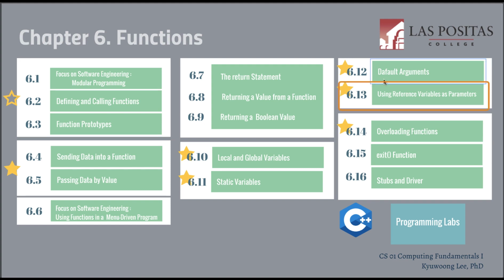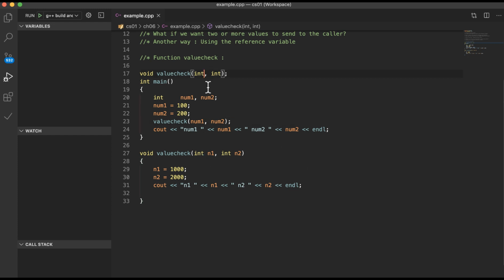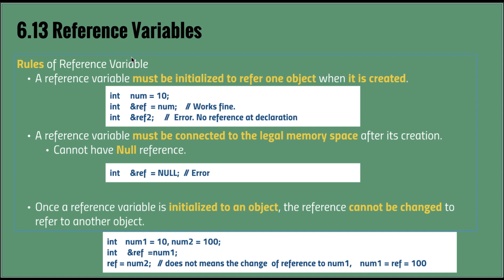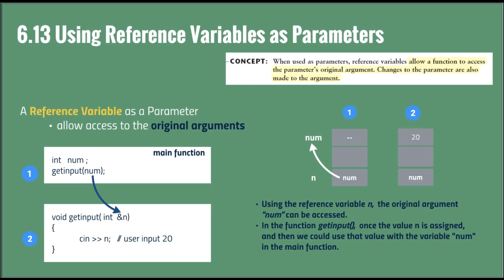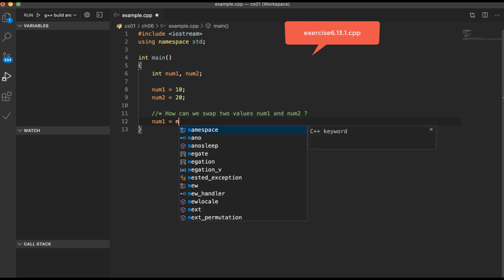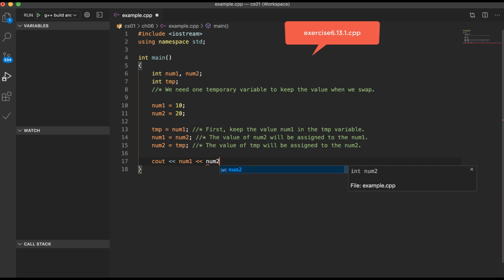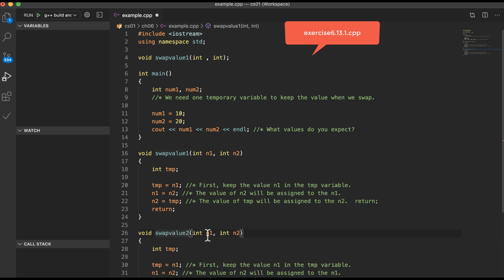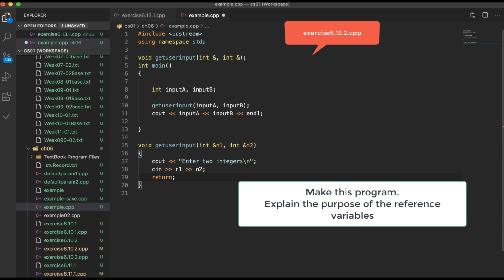6.13 Using the Reference Variables as Parameters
6.13 Using the Reference Variables as Parameters